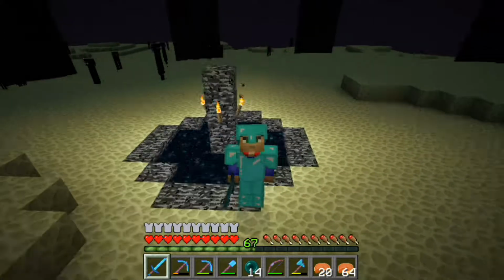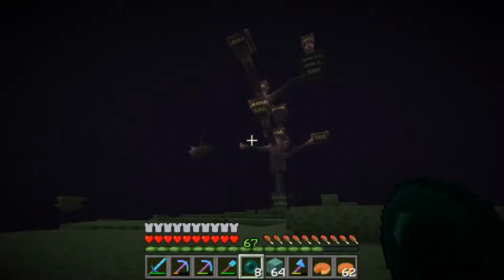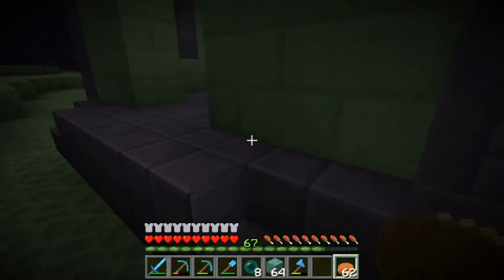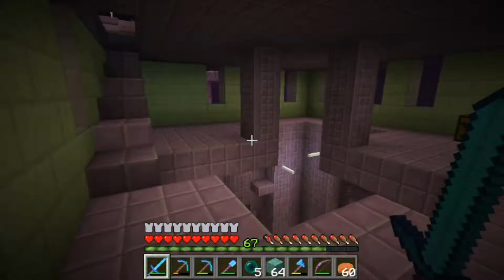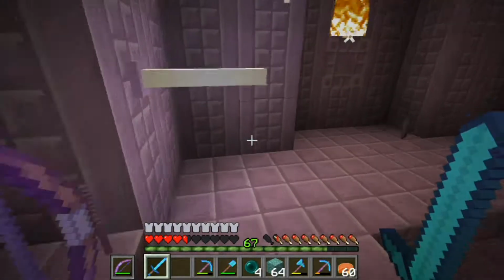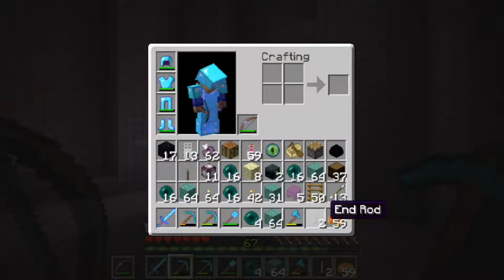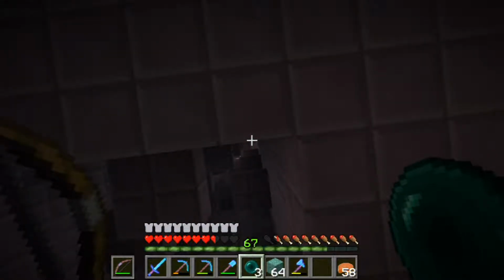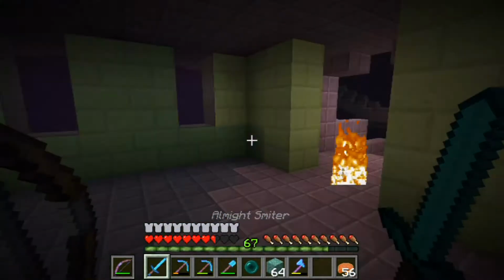Zundibar - Episode #10 – Exploring the End!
Join me on my let's play adventure on my personal server Zundibar!

In episode #10, I explore the End and collect my first elytra and shulker shells.